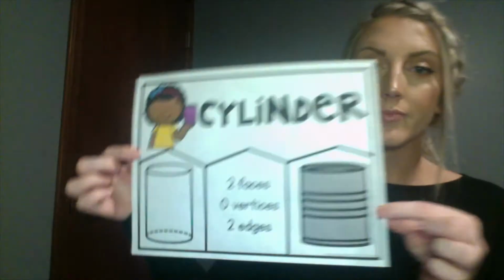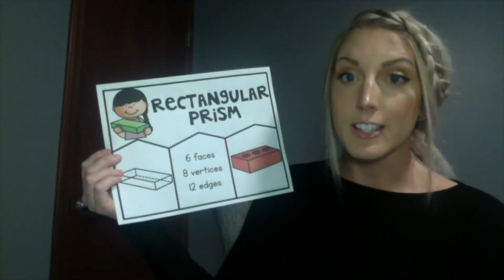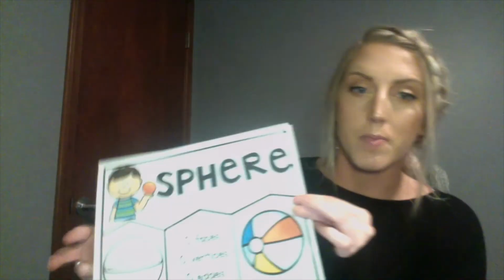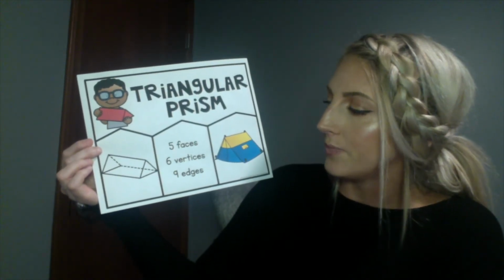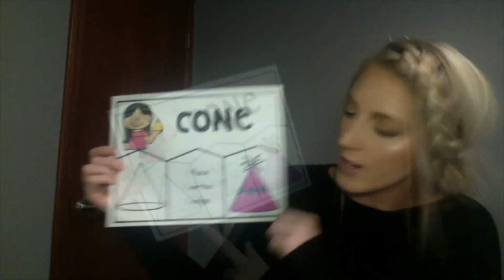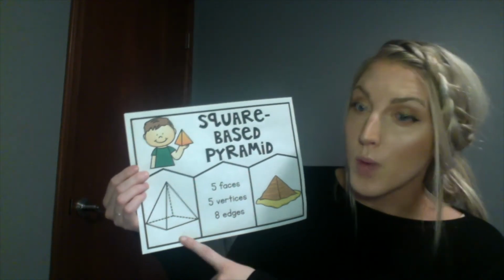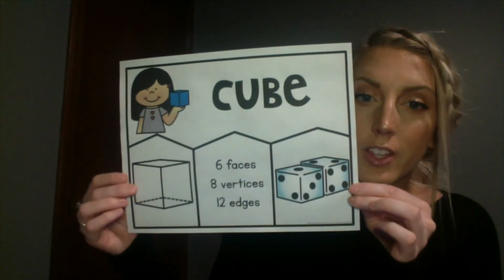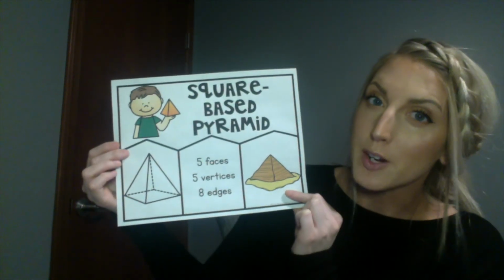Let's Learn About 3-Dimensional Shapes!